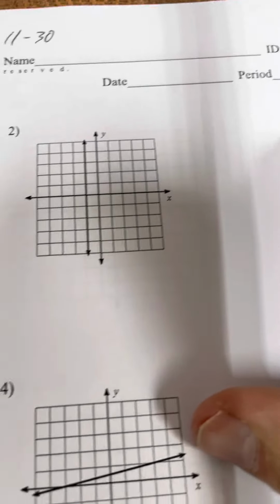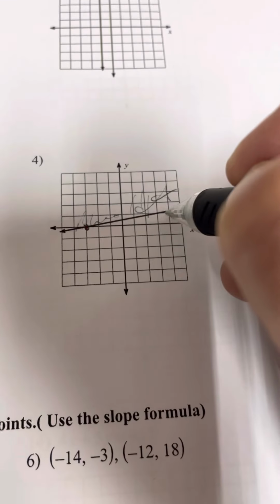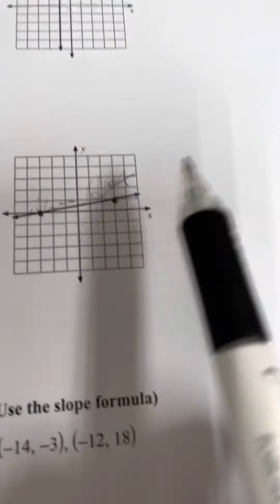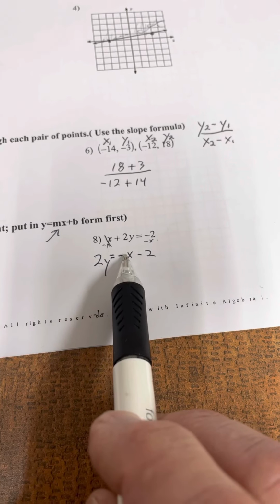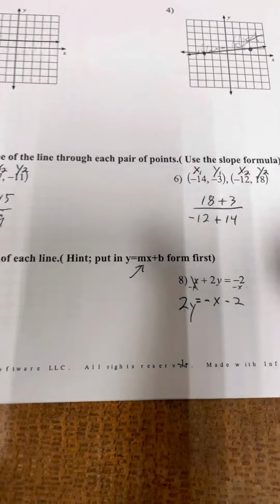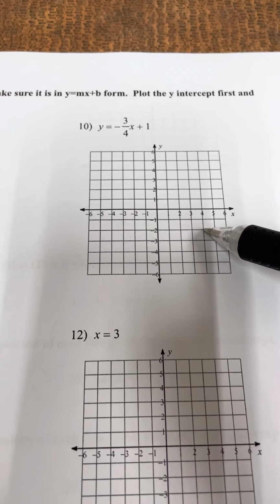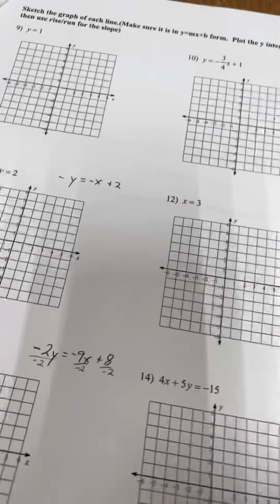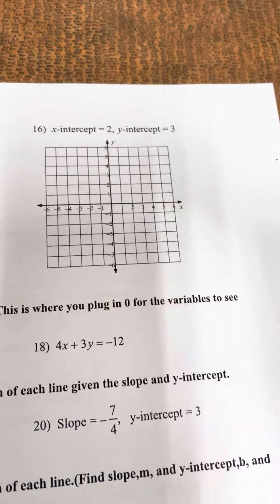November 30, 2021